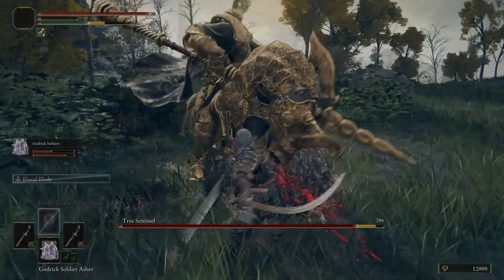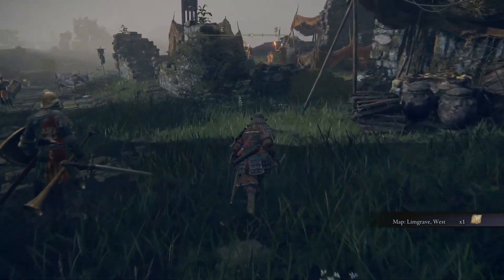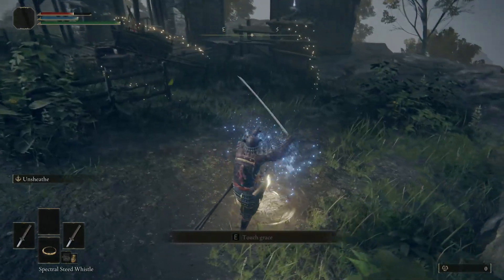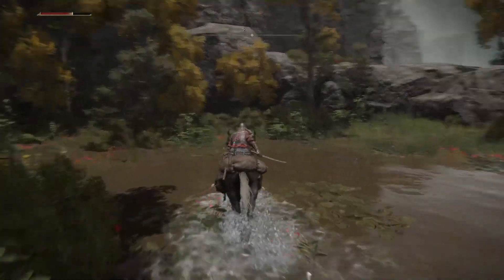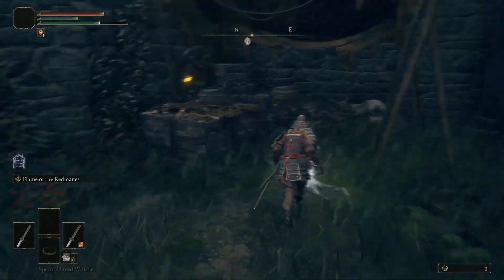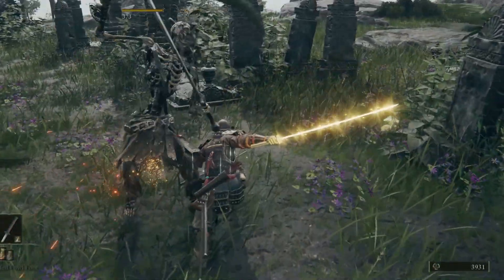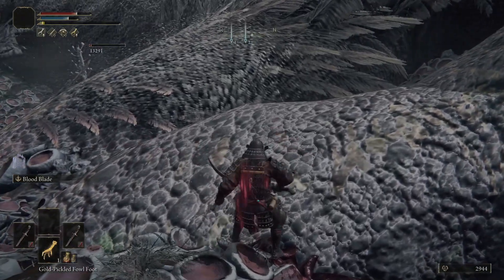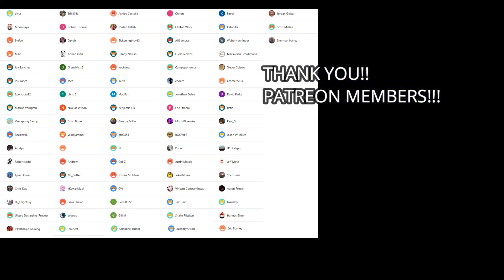Elden Ring Early Game Bleed Build, early Game Godrick Soldiers, Lhutel The Headless, Very OP Early!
00:00 Introduction
00:41 Creating My Character
01:23 First Steps ( church of Ellah ) mount
02:24 Whetstone and ashes of war
03:22 Learning to Craft Golden Foulsfoot
05:23 Getting my Jelly Fish Summon
05:55 Getting My Godrick Soldiers Summon
06:26 Getting My Second Katana
06:46 Getting Vow Of War Ashes
07:04 Third Church of Marika ( Sacred Blade Ashes)
07:51 Fort Faroth ( Round Table Access)
09:26 Smoldering Church ( Learn to craft Silver Pickled Fouldsfoot)
09:36 Ashes of Redmane
09:52 Flame Grant me strength
10:20 Fort Haight
11:07 Morning star
11:31 Faith knot crystal tear
11:42 Now to farm+++
13:00 Bandits curved blades
13:31 LHUTEL THE HEADLESS
13:51 Dexterity knot crystal tear
14:08 Crystal caverns for smithing stone miners bell 1
14:28 Take the lift for blood blade
15:18 Smithing Stone ball bearing 2
15:42 Kill the dragon for runes
16:48 Get your white mask